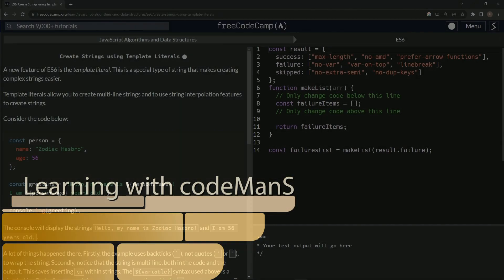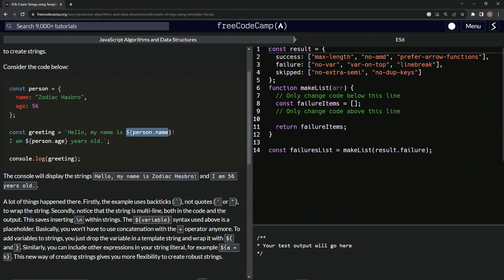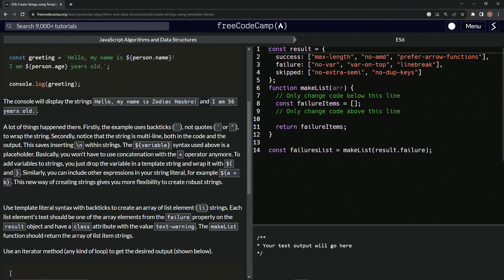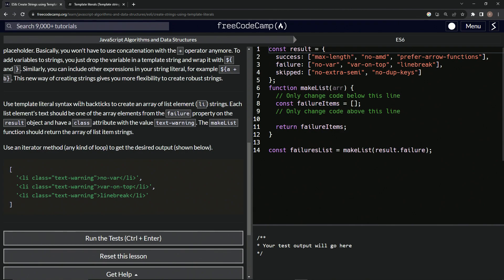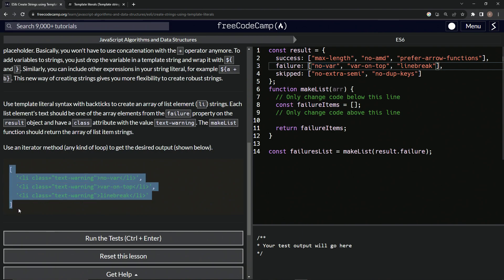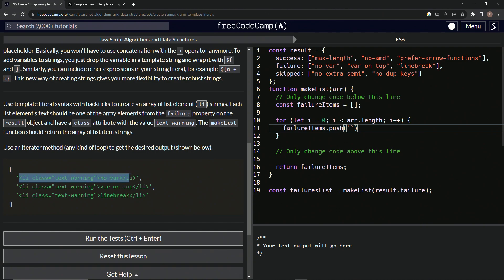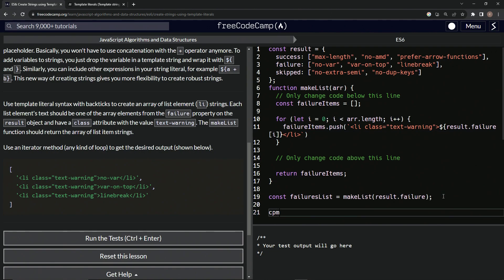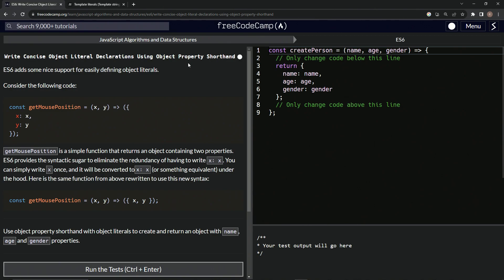JavaScript ES6 15: Create Strings using Template Literals | FreeCodeCamp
🍃 **"Whispers of the Cosmic Strings: The Dance of Template Literals"** 🌠

In the vast tapestry of the universe, where stars string together stories across millennia, coding finds its own poetic voice. Enter ES6's template literals - weaving our tales with grace, fluidity, and cosmic mystery.

🌌 **Contemplative Moments**:

- **Zodiac's Tale**: Imagine a quiet meadow at twilight. The silent stories of Zodiac Hasbro echo within the universe, taking form through backticks, unfolding like the petals of a night-blooming flower. His age, name, and essence, all seamlessly flowing into a cosmic dance with `${person.name}` and `${person.age}`.
- **The Celestial Symphony**: Gone are the days of clunky concatenation with the + operator. Our code now hums a new tune, where strings expand beyond their bounds, embracing expressions and variables alike. With `${a + b}`, galaxies merge, stars align, and expressions find their place within strings.

🍂 **Your Celestial Quest**:
Embark on a journey through the constellations of code. Use the age-old wisdom of template literals and backticks to craft a symphony of list elements. Let each whisper from the `failure` property on the `result` object dance amidst stars, gracefully adorned with the `text-warning` robe. And as you loop through time and space, let the `makeList` function echo back this harmonious creation.

Together, let us tune our souls to this celestial melody, where coding meets poetry, strings become tales, and template literals weave the cosmos.